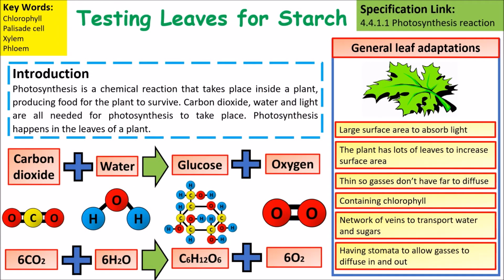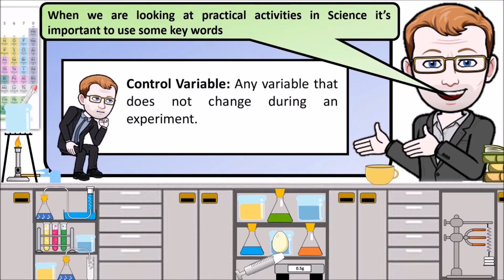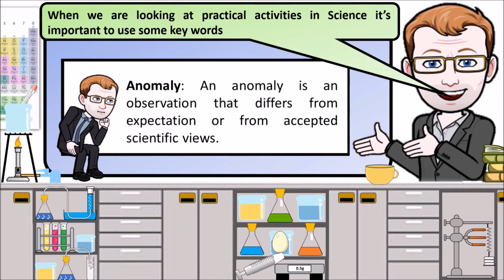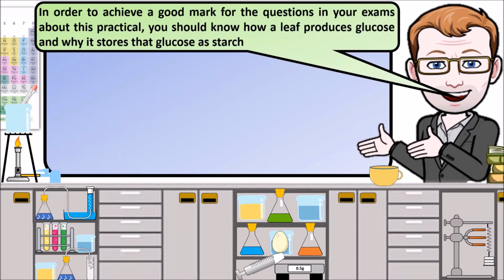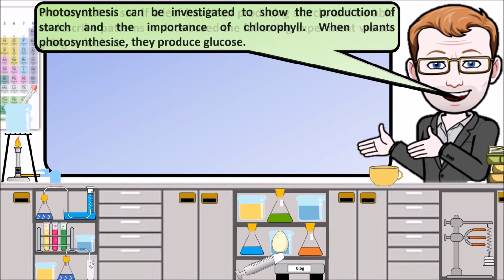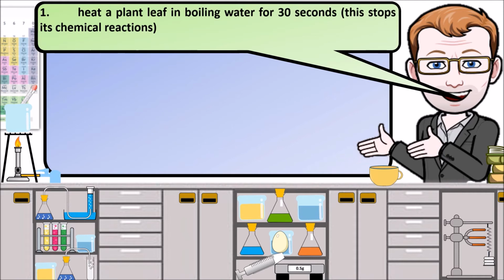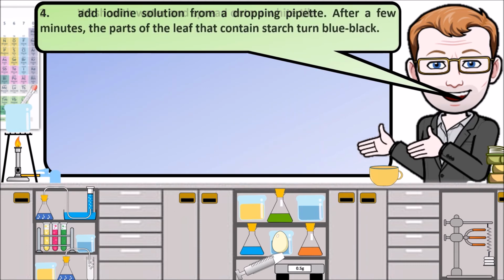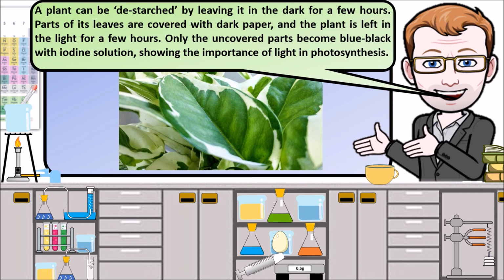GCSE Biology Testing Leaves for Starch Revision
This videos outlines what students need to know about testing leaves for starch for GCSE Biology